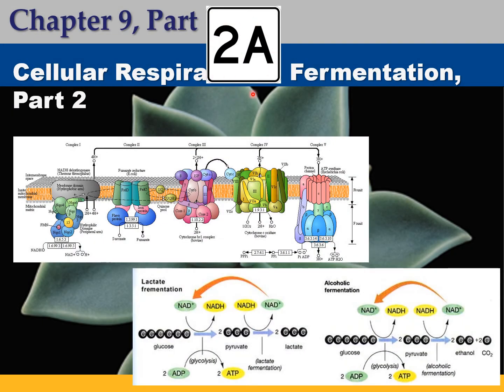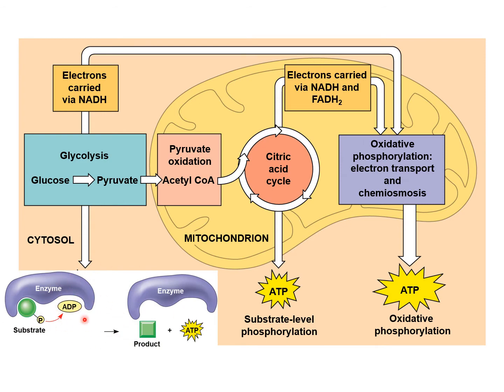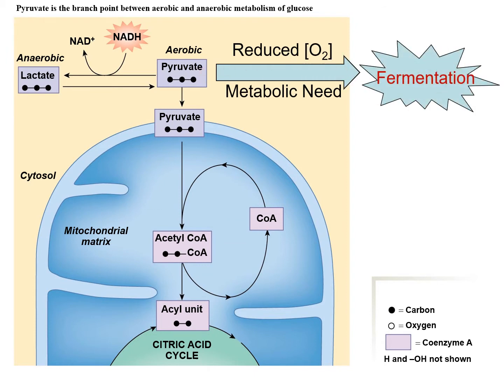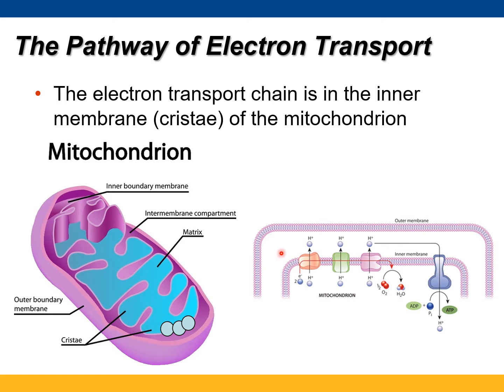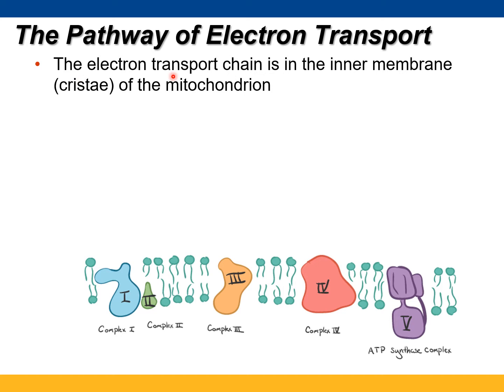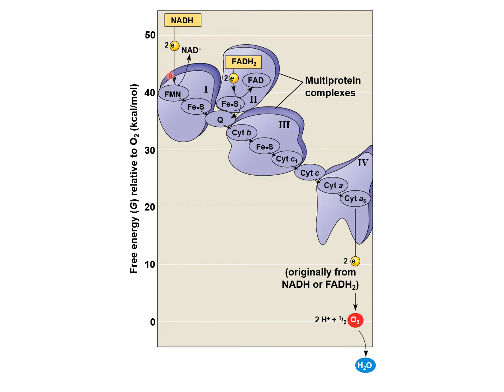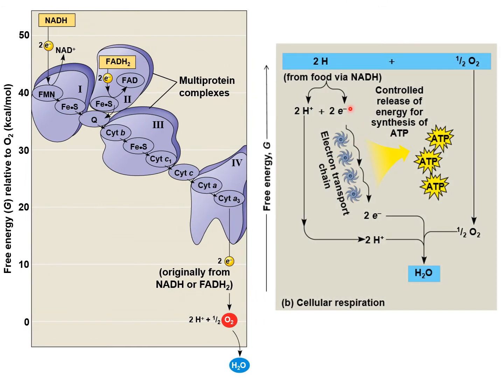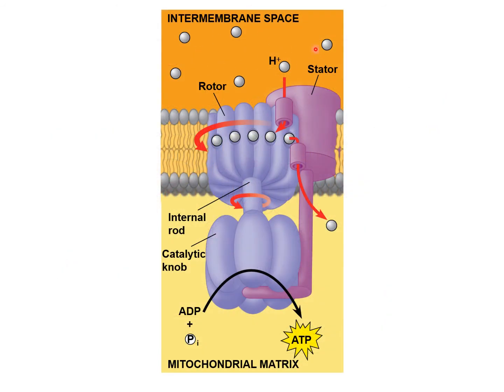BIOL 165-01 - 09c - Chapter 9 - Respiration, Part2a - Electron Transport & Oxidative Phosphorylation